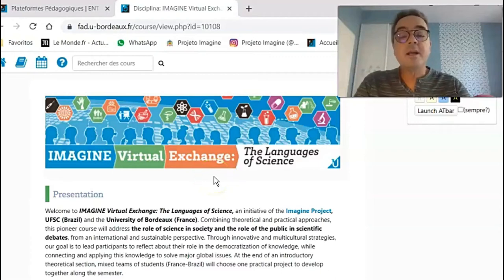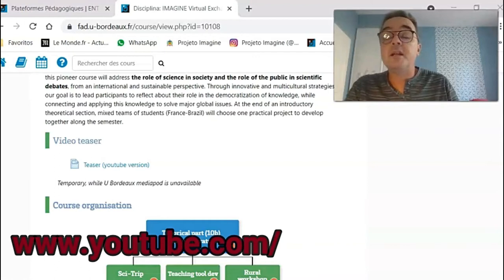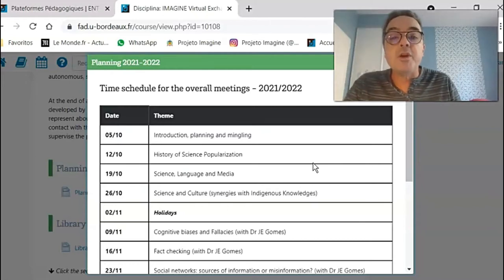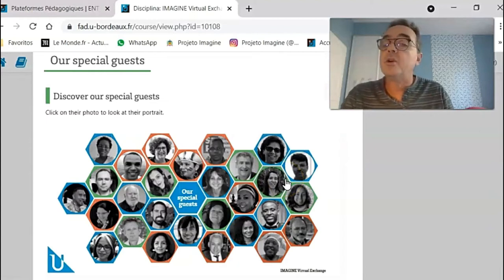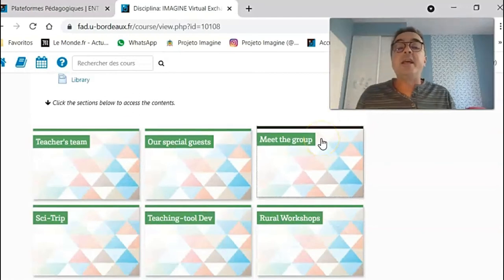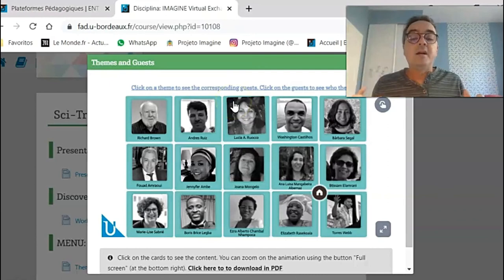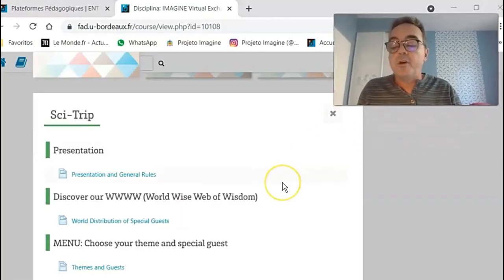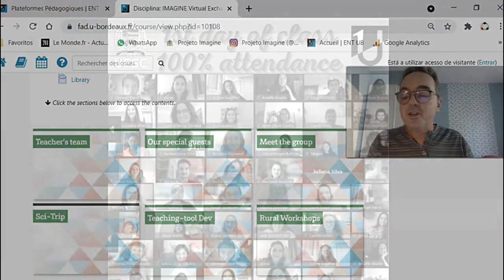A VIRTUAL PLATFORM FOR AN INNOVATIVE INTERNATIONAL TEACHING PROGRAM (select your subtitles)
This interactive Moodle platform was developed by the University of Bordeaux (France) for the new international course "IMAGINE VE: The Languages of Science", in collaboration with the Federal University of Santa Catarina (UFSC, Brazil). Forty students (20 per country/institution) from more than 10 different undergraduate programs meet virtually once a week to discuss and carry out practical projects of Science Popularization in an innovative way.